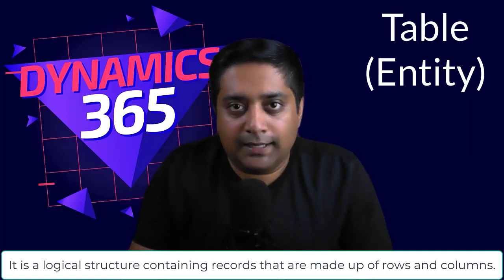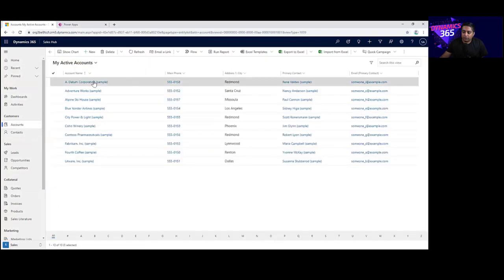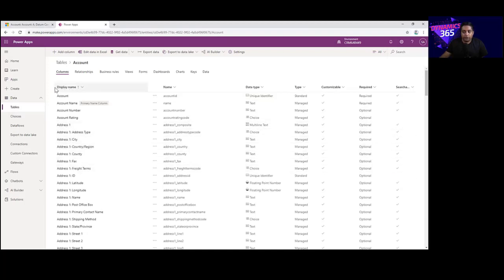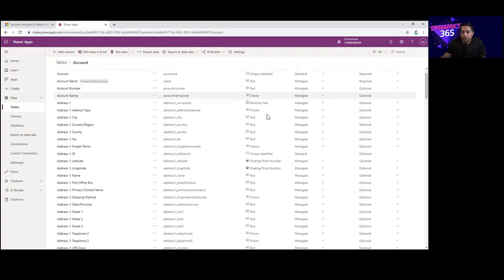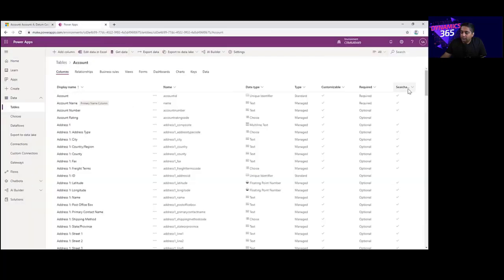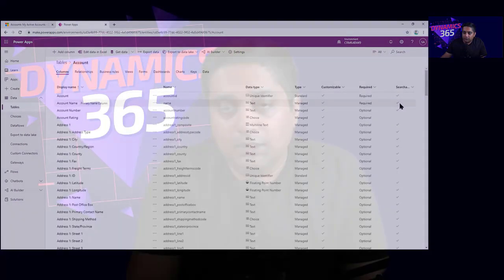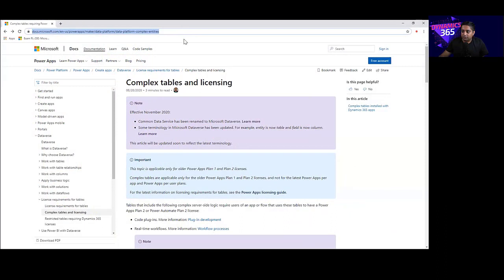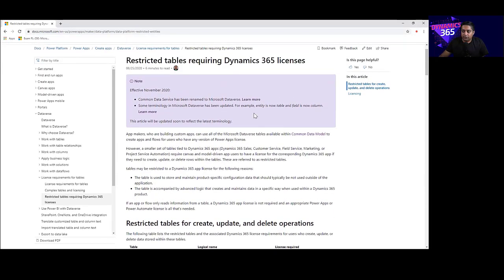EP04 Tables and Columns in Dataverse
In this video Paresh Sharma provides a brief overview on Tables (Entities) and Columns (Fields) in Dataverse (Common Data Model).